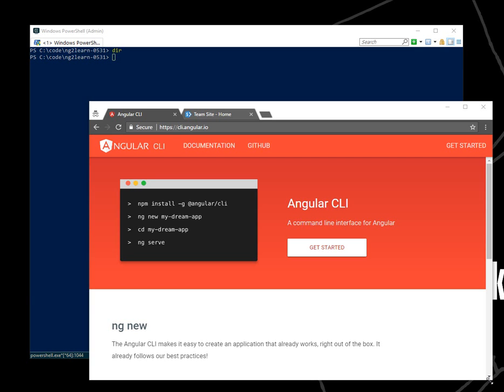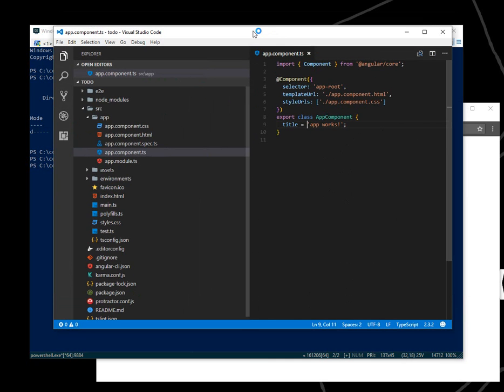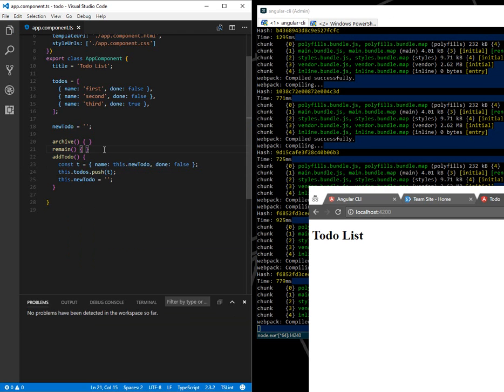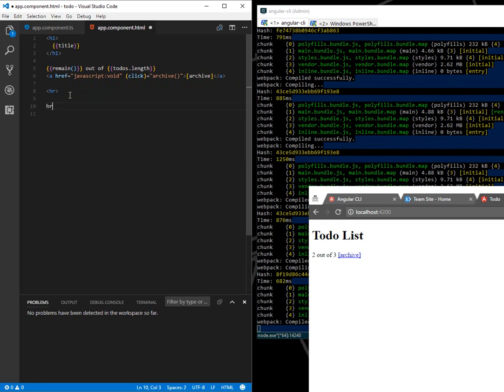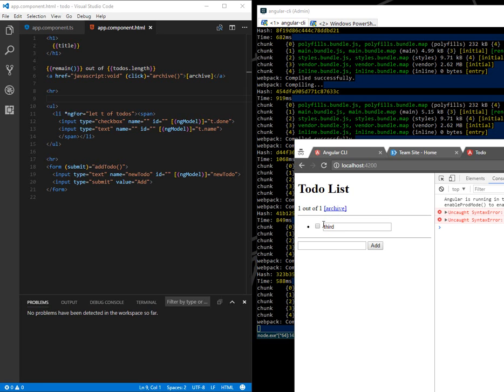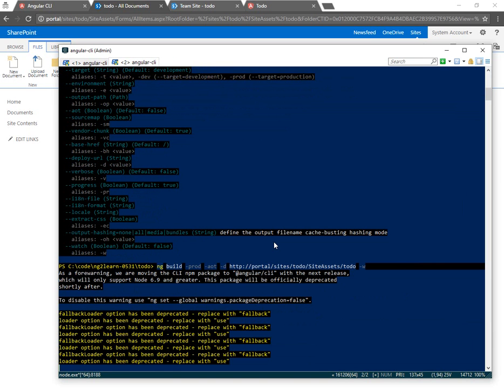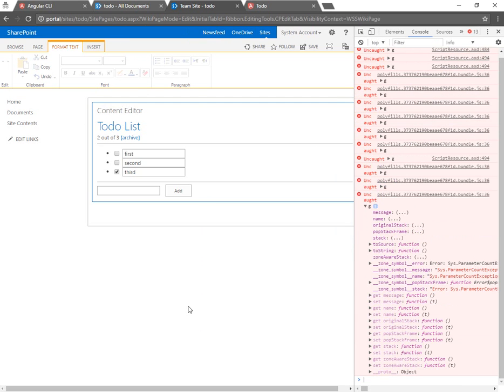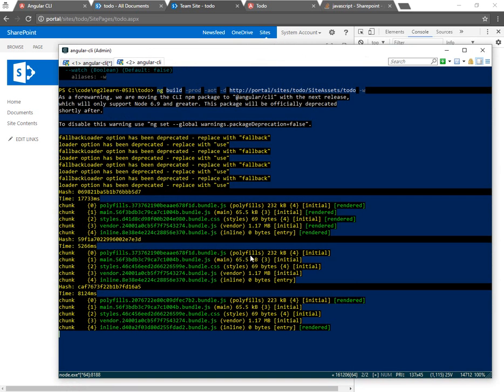Angular 2 CLI – Todo List in SharePoint Content Editor (part 1 of 2)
I’m very excited to say it’s possible to run Angular2 embedded on SharePoint pages.   Angular 2 (“Angular”) brings many improvements over Angular 1 (“AngularJS”) to the language and CLI (Command Line Interface) helps streamline operations so we can develop professional applications with ease including unit testing, bundling, minification, live preview, distribution, and more.

The below demo shows how to create a new local application, test, add features, and then deploy to SharePoint hosted in a Content Editor Web Part.

CLI tools boost developer productivity while holding up quality control.